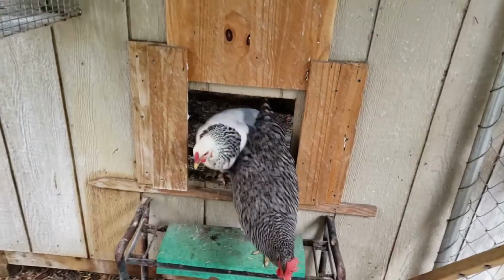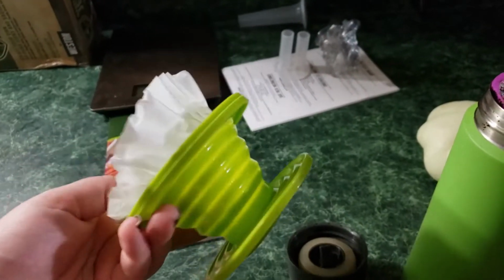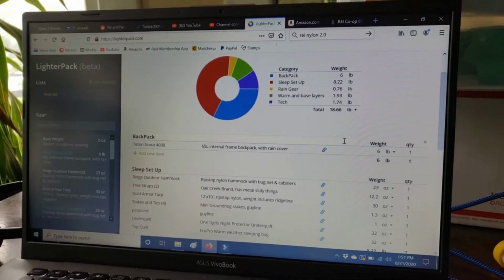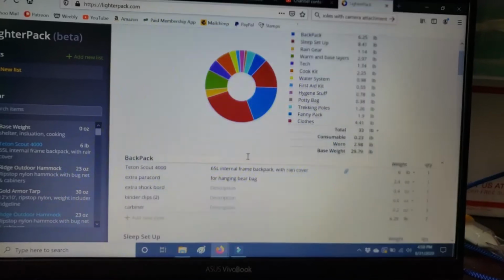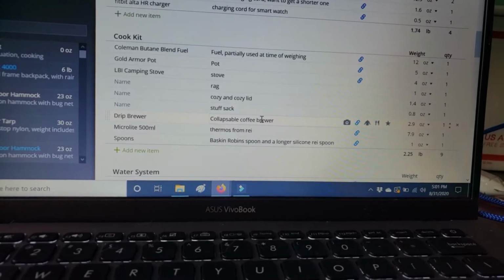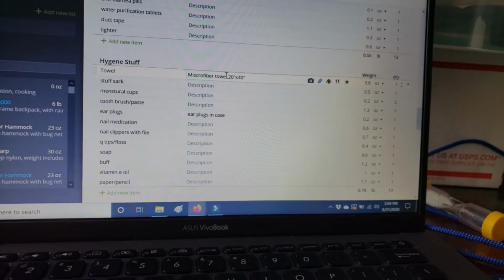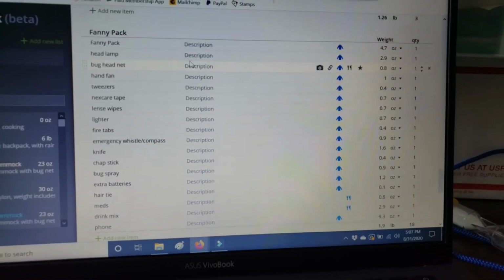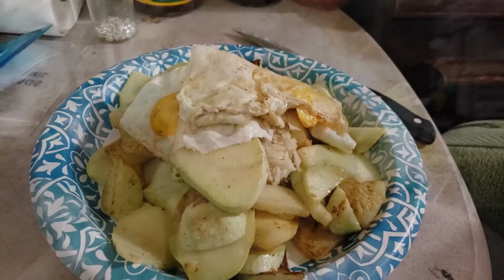Vonster Vlog 8.31.20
Another day in the weightloss lifestyle modification adventure on our urban homestead!

For Crafty Stuff:

~Join our Craft Along Club on for exclusive behind the scenes updates and access to our monthly craft along kits!